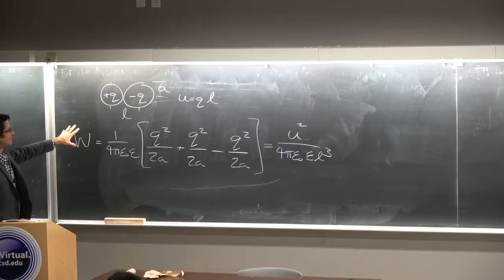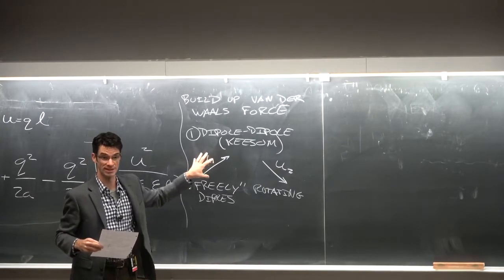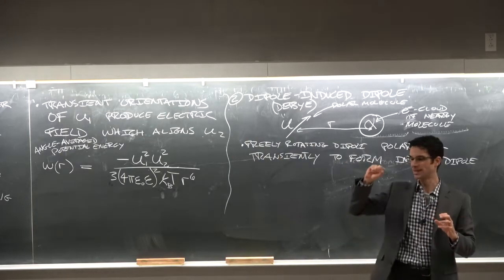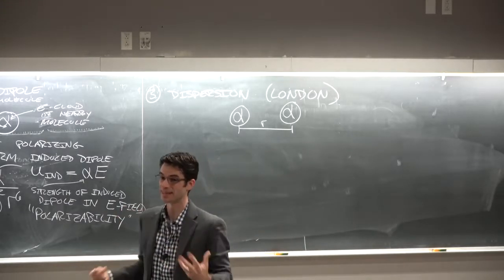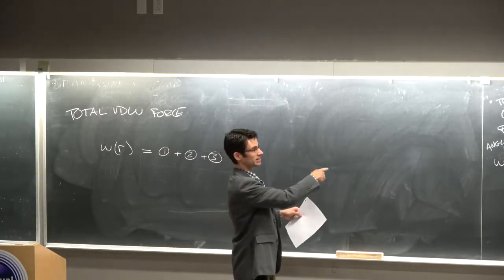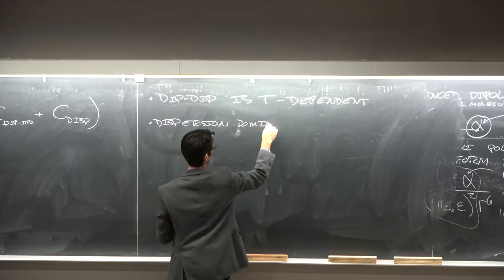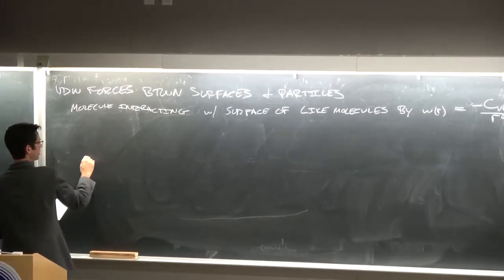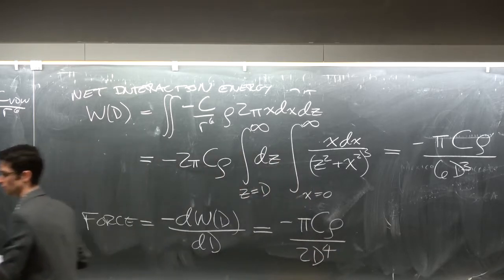Ep6 Van der Waals forces between molecules and particles UCSD, NANO 101, Darren Lipomi